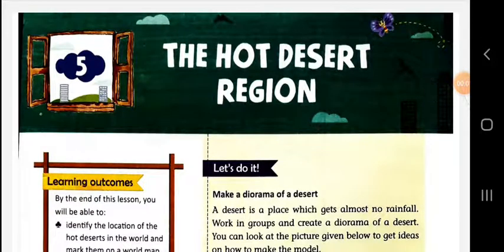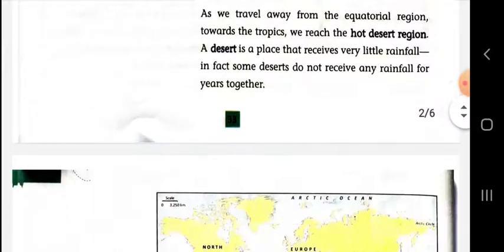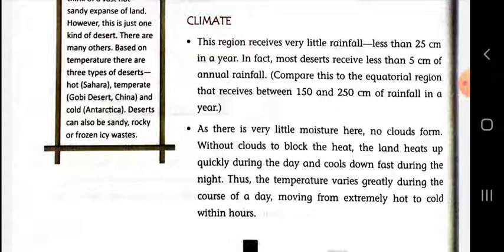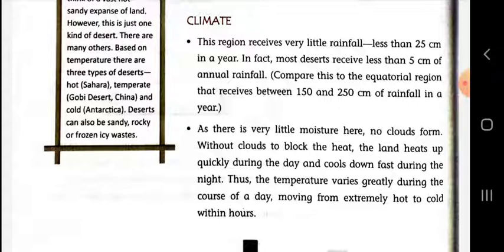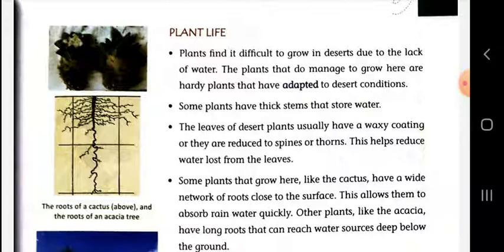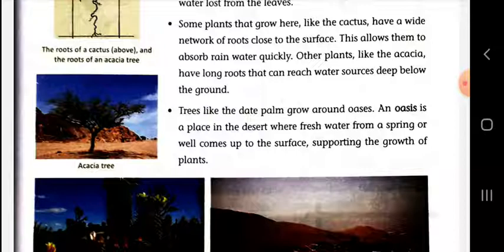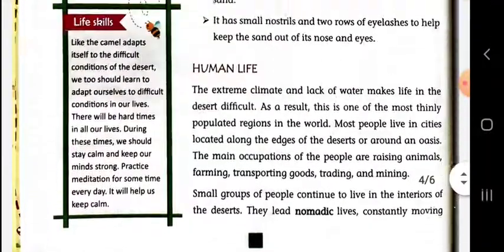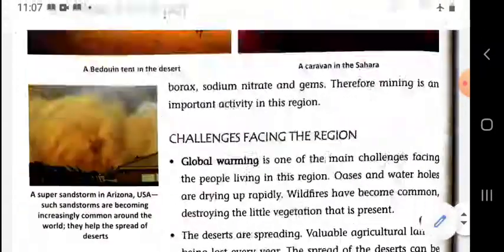S.St. class-5 chapter-5 The Hot Desert Region